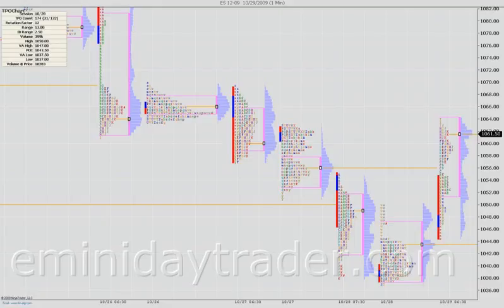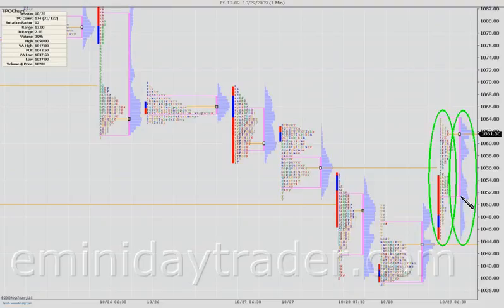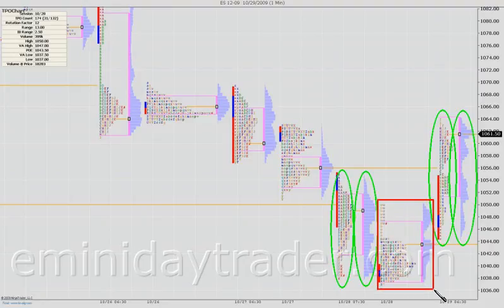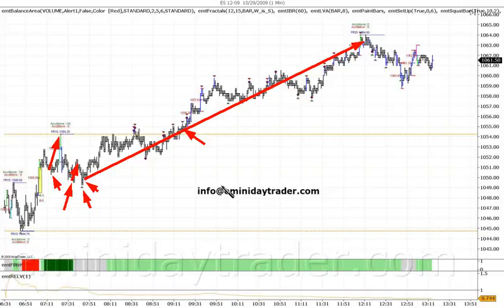eMiniDayTrader 10-29-2009 trades and market outlook